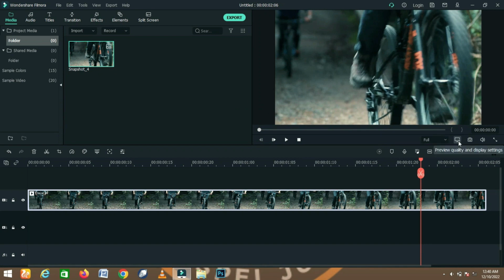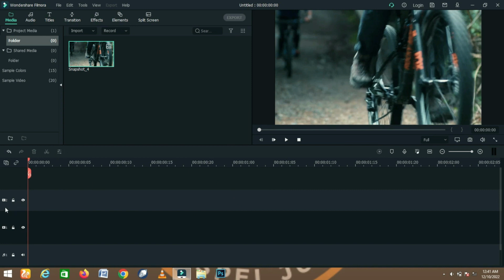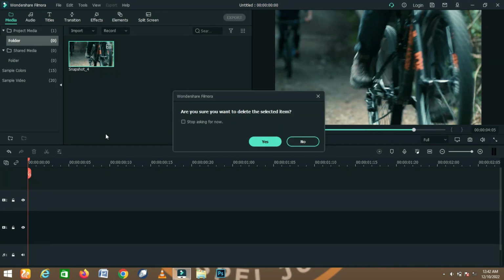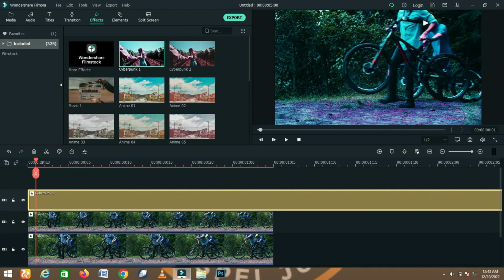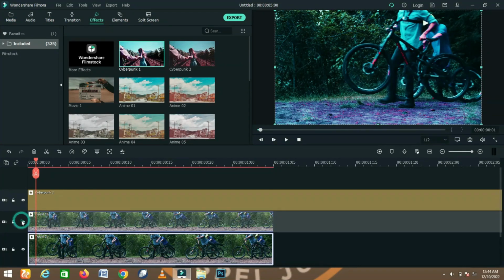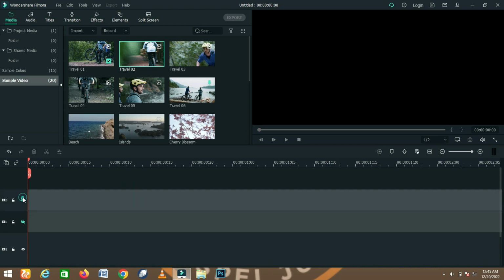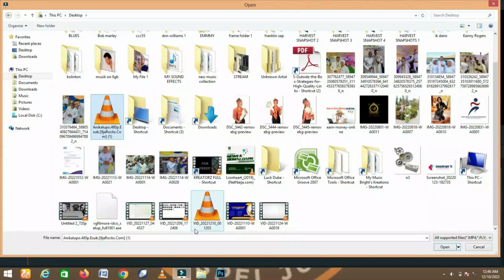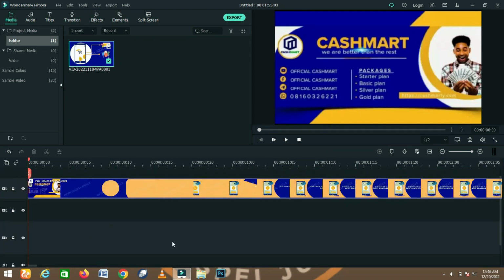EDITING SOTFWARE INTERFACE Module 4 FILMORA X